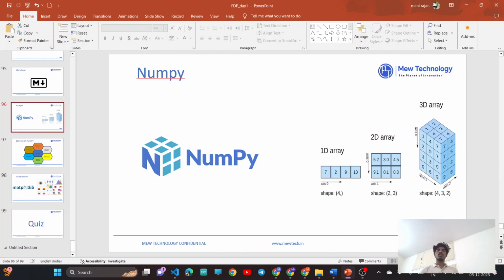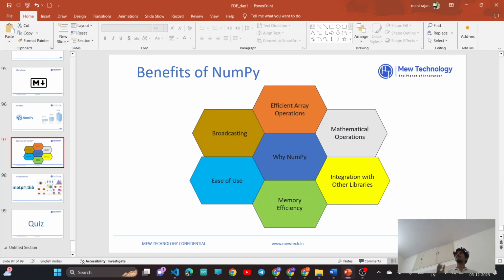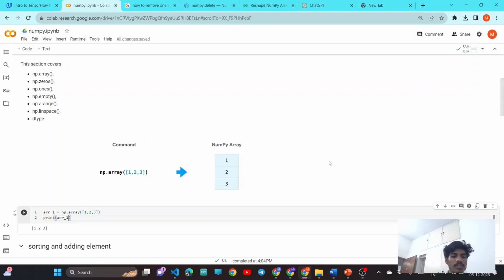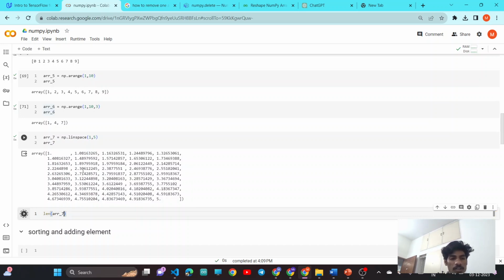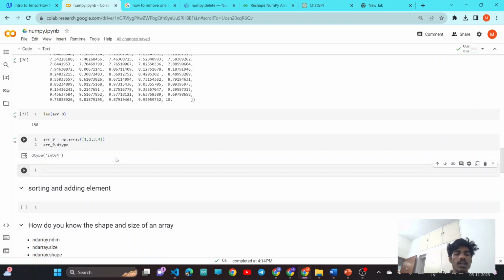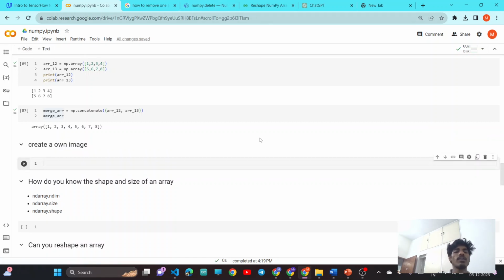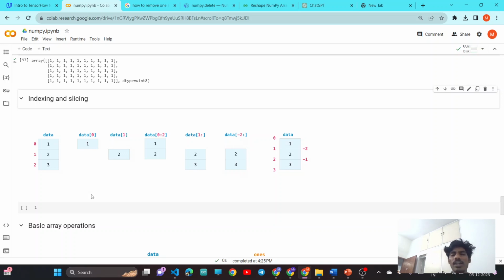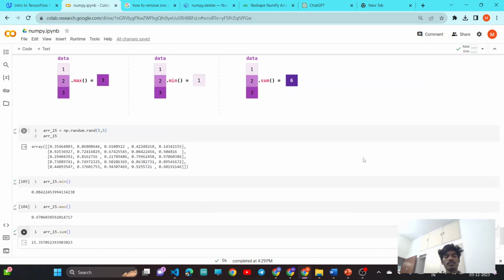NumPy - FDP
I cover basic NumPy functions for FDP